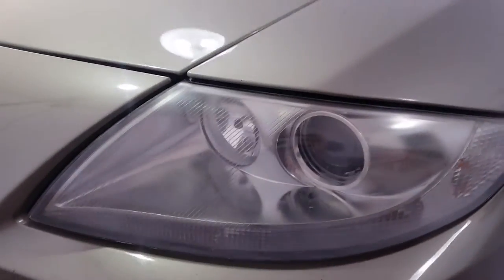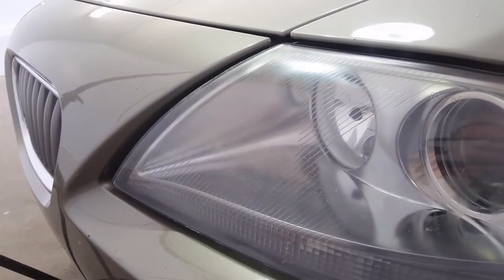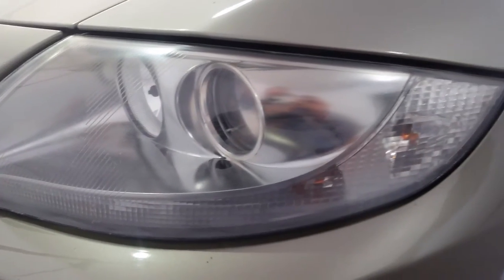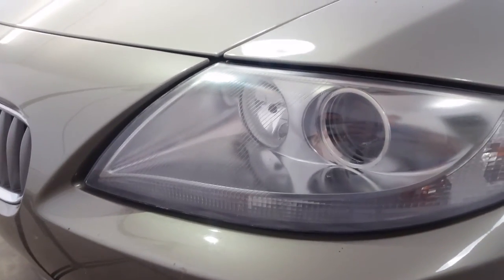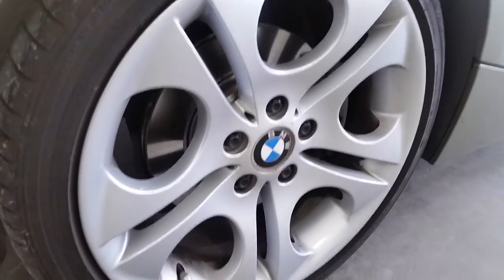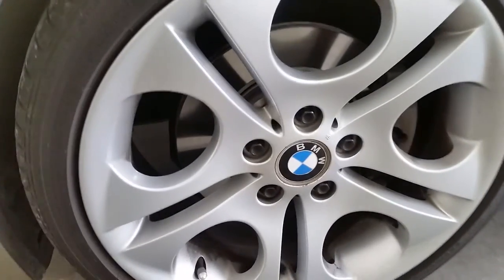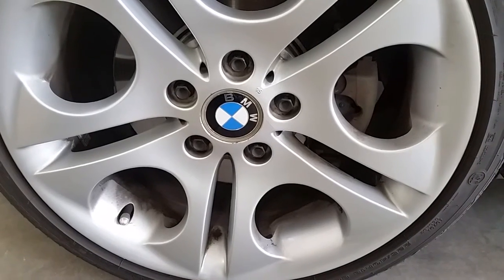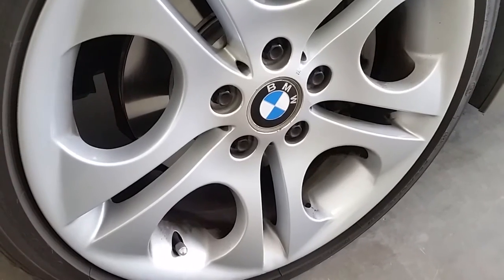How to find a great Car Detailer in Springfield, Missouri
About CQuartz FINEST paint coating
Learn more about why CQuartz FINEST is the most exclusive automotive surface protection in the world!

Many people are familiar with carnauba wax and more recently polymer sealants as a means of protecting their vehicle.  These products offer some protection from UV and the environment but they are not in the same league with CQuartz Finest.  Unlike waxes and sealants, CQ Finest adds a measurable 3µm thickness of condensed SiO2 nano particles with a proprietary bonding agent to create the Finest Ceramic Quartz coating.  Unlike the durability of wax and sealants which is measured in months CQuartz durability is measured in years!

CQ FINEST is an evolution in nanotech ceramic paint coatings.  In the development of Finest, high strength, condensed nano particles with superior cross linking abilities were designed utilizing a new proprietary nano material to create an extremely tough 3D structure providing a durable, super high gloss coating which protects paint and other automotive surfaces from UVA and UVB rays, dirt, brake dust, iron contaminants, bugs, bird droppings, tar, and all sorts of environmental contaminants for two years.